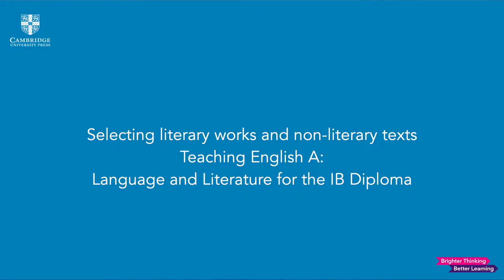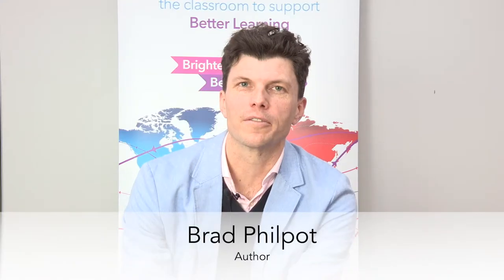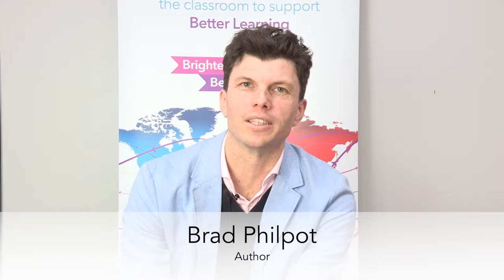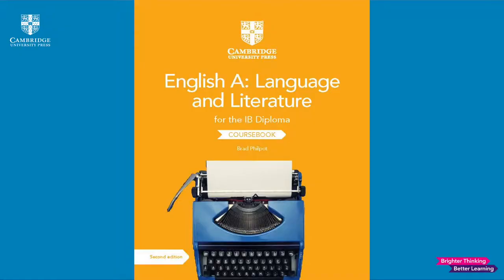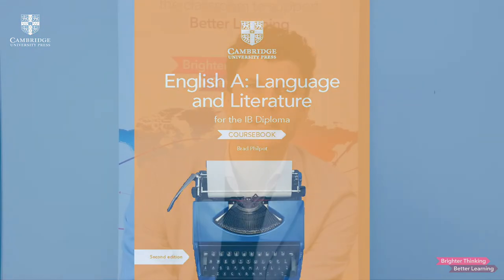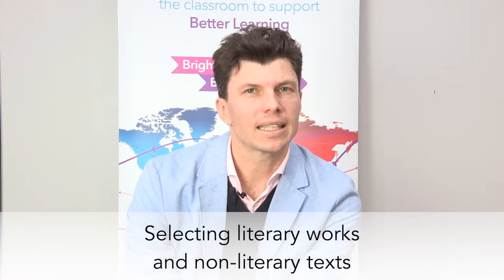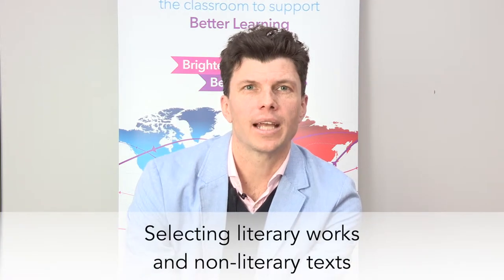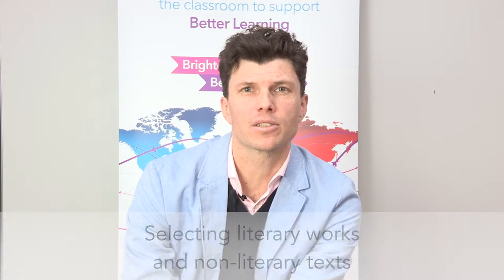Eng A - How to select texts and literary works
Questions about teaching English A: Language and Literature? Brad Philpot’s here to help in our set of new videos. Whether you’re new to English A, want some advice on the learner portfolio, or want to know what the syllabus changes will mean for you, Brad is here to help! In this video find out how to select texts and literary works. Brad Philpot, an experienced teacher, workshop leader and examiner is author of our English A: Language and Literature for the IB Diploma coursebook. To find out more about syllabus changes To find out more about our English A resources